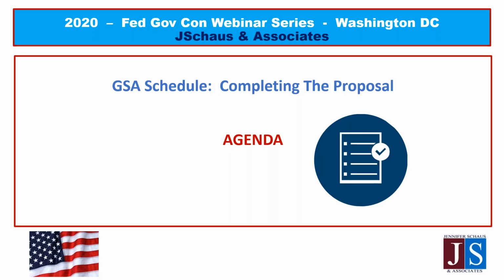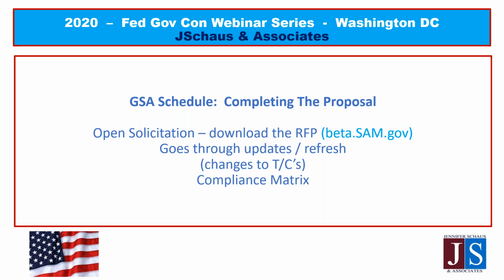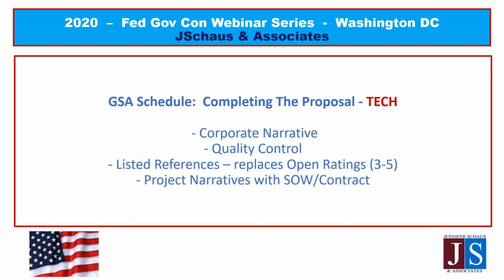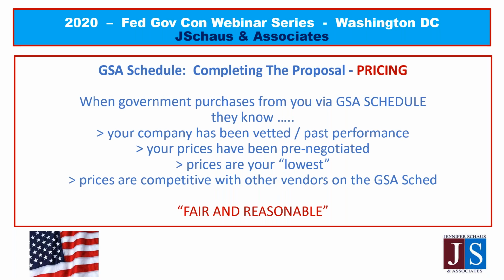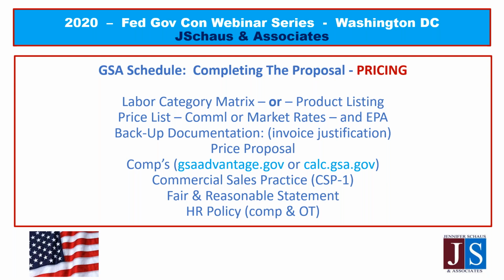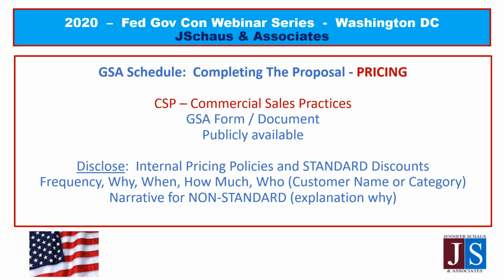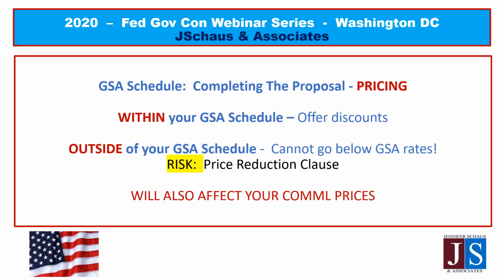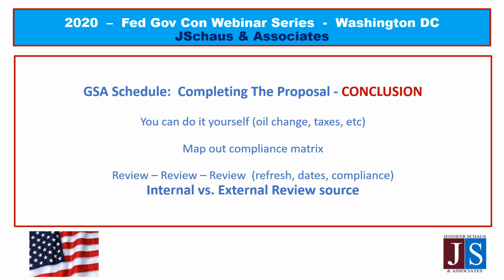Government Contracting - GSA Schedule - Completing The Proposal - Win Federal Contracts